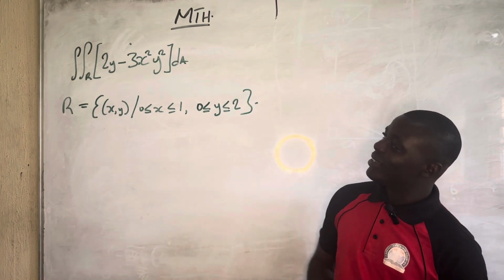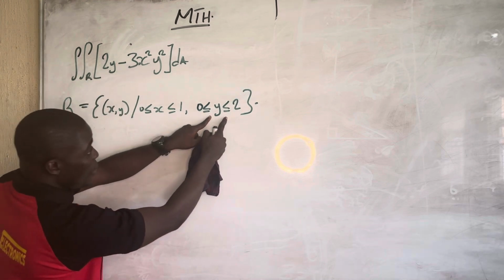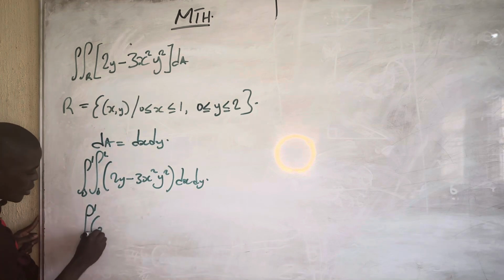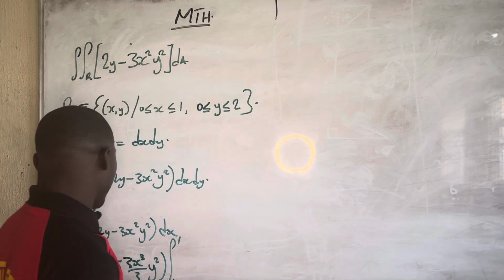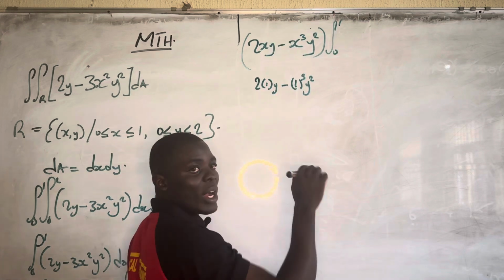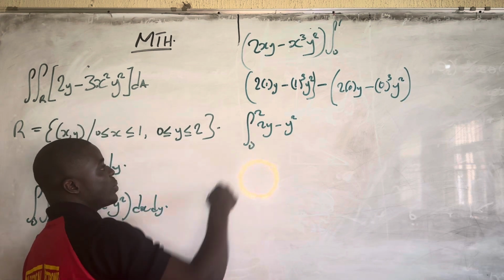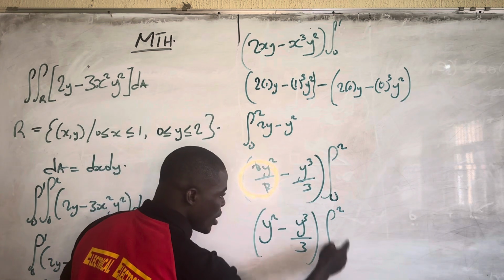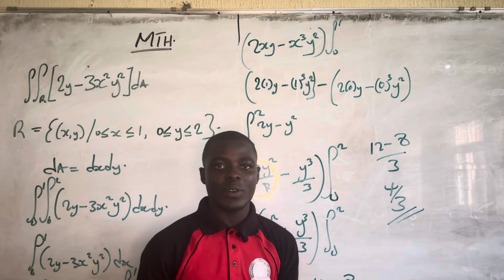SOLVING DOUBLE INTEGRATION FOR TWO GIVEN FUNCTIONS